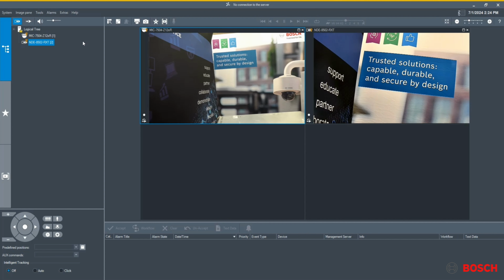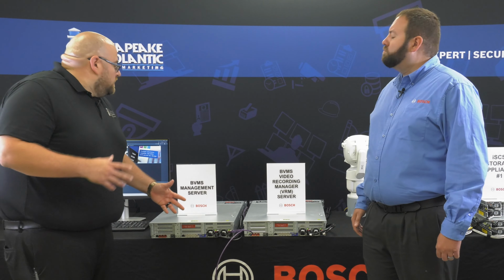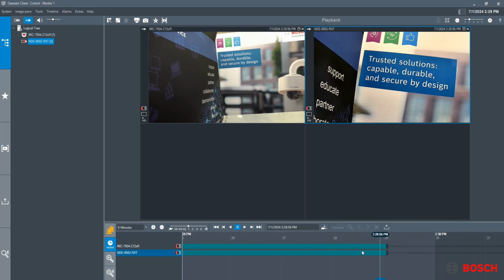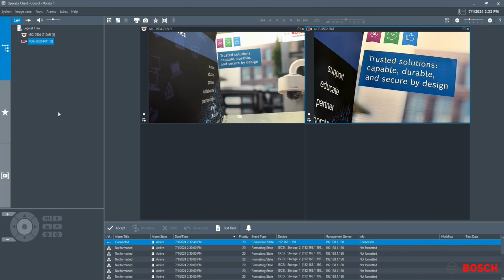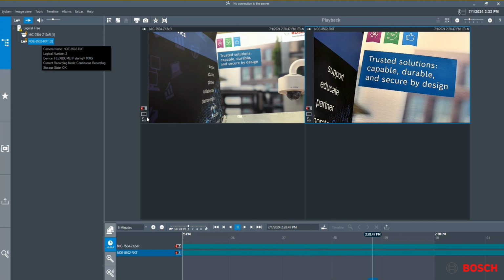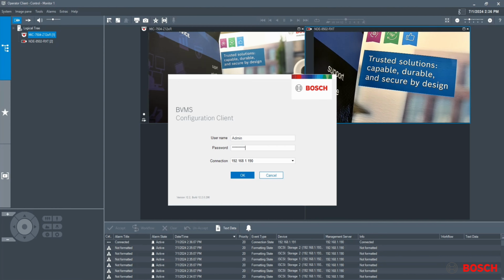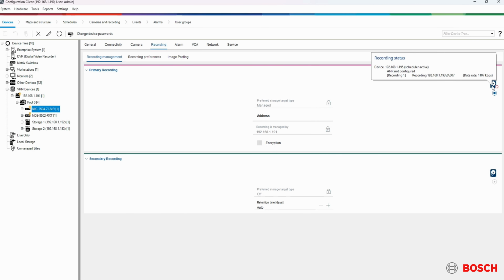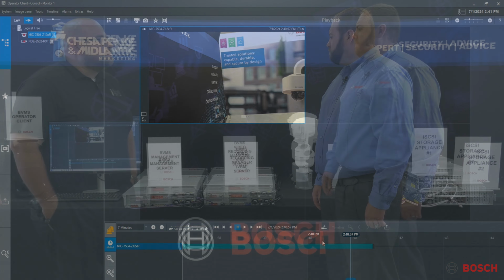Bosch BVMS: Unparalleled System Resilience